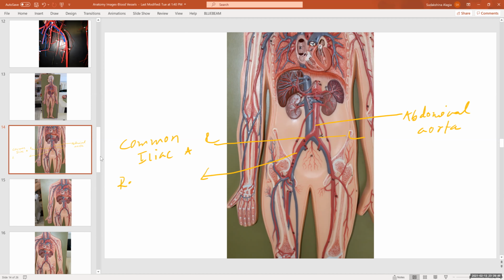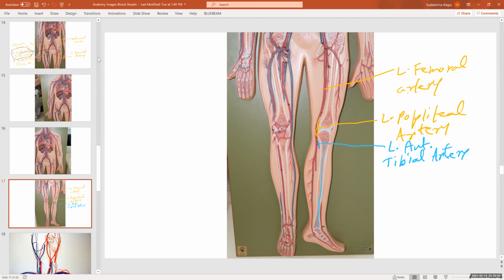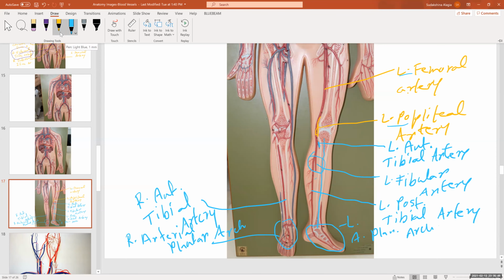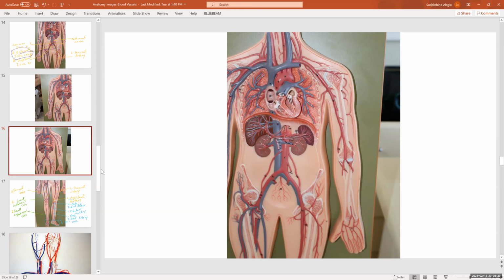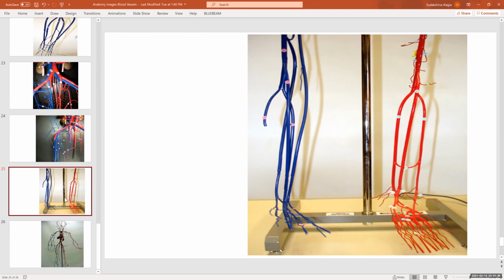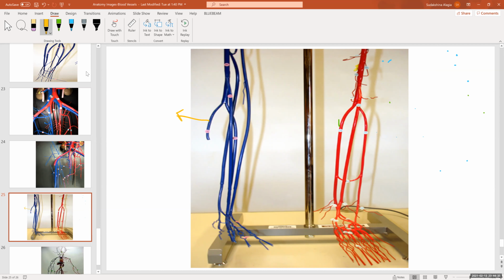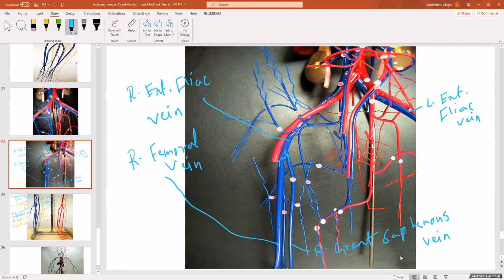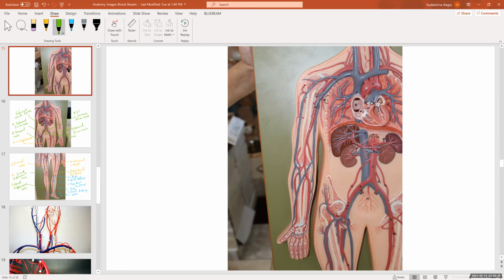Bio 145 . Circulatory-2 Demo. Vessels of lower extremities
Bio 145
Anatomy Demo
Circulatory System
Demo-3.Topic- Vessels of lower extremities